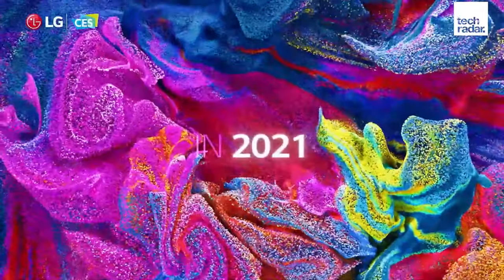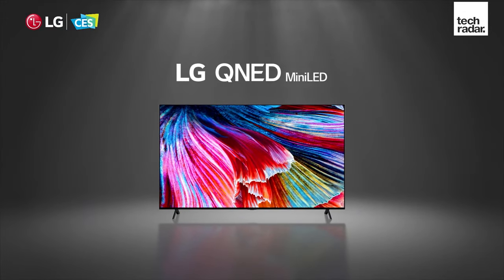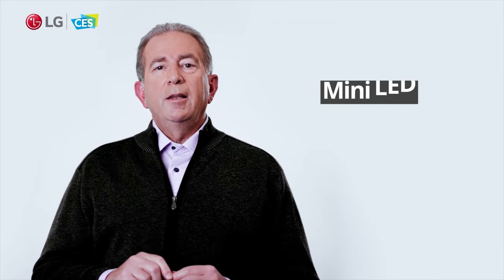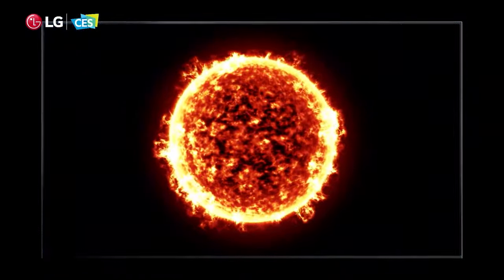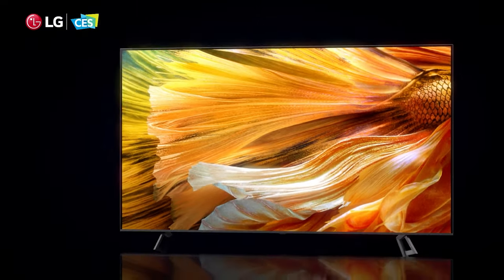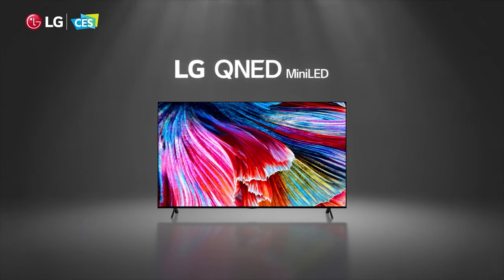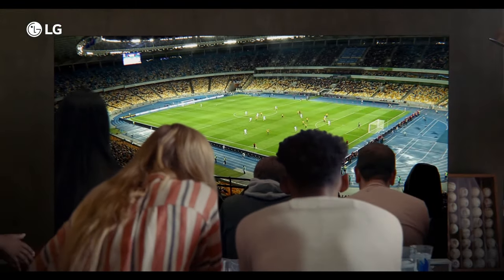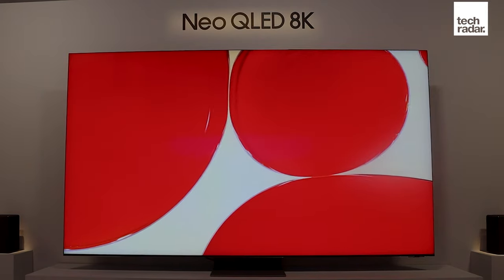What is QNED? | LG's newest TV Tech Explained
LG has certainly made the most of the online-only CES 2021 expo, announcing a slate of new OLED TVs, 8K TVs, brand new budget models, and even a ‘QNED’ display that's set to give its lineup its biggest shake-up in years. But what even is QNED, and should you pay it any attention?

The main confusion here is that QNED sounds a lot like… every other TV acronym. The name is very similar to Samsung’s QLED (quantum light-emitting diode) panels, found in the latest new Samsung TVs, and – like Samsung’s QLED – also refers to LCD technology rather than, say, OLED or MicroLED.

It’s especially confusing given LG and Samsung are such close competitors. Whereas Samsung is the world’s biggest TV maker, LG is somewhat close behind, and the two TV brands are often cited in the same sentence, especially in questions of the best TV to buy.

QNED and QLED are so similar that the occasional mixup or mistake feels inevitable, and we can’t help but feel that LG could have done more to differentiate itself – unless, of course, it planned to trade on consumers’ existing familiarity with Samsung’s TV tech.

If you want to know what a QNED TV actually is, and what marks it out from other LG TVs – or Samsung TVs – this is the guide for you.

What is QNED?
QNED stands for ‘quantum nano-emitting diode’, the ‘nano’ referring to the miniscule size of its 30,000 LEDs used in its backlight.

That’s because QNED uses what’s called MiniLED technology – a kind of backlight that uses a large number of very small LED lights to control brightness and create effective contrast between different areas of the screen. LG’s QNED TVs also boast 2,500 dimming zones to limit blooming and ensure light is directed where it should across your screen.

This MiniLED tech is also seen in the TCL's 6-Series and 8-Series QLED TVs, and Samsung is expected to announce its own product line imminently.

LG says its new backlight “comprises up to almost 30,000 tiny LEDs that produce incredible peak brightness and a contrast ratio of 1,000,000:1 when paired with up to 2,500 dimming zones and advanced local dimming zones.”

The contrast and brightness control is meant to be similar to that of OLED, given the number of LEDs in play. OLED panels can turn off individual pixels entirely, leading to its so-called ‘infinite’ contrast ratio between bright highlights and deep blacks. It’s not an OLED beater, but should still elevate the performance of LG’s current NanoCell LCD TV range.

The backlight won’t be the only factor determining whether your TV is any good, though – and it’s notable that half of LG’s new QNED TVs use its highest-spec TV processor, the a9 Gen 4 AI, while the other half use a lower-spec a7 model. So a TV having ‘QNED’ or ‘MiniLED’ plastered on it won’t automatically mean it’s getting the best specs across the board.

What QNED TVs can I buy?
LG has unveiled four QNED TVs so far in its LG TV 2021 range, under its NanoCell branding: the QNED99, QNED95, QNED90, and QNED85. The first two are 8K TVs, and the latter two are 4K TVs – but all are available in 65-inch and 75-inch sizes, with an additional 86-inch size for the QNED99 and QNED90.

They vary slightly in the motion rate of its panel (60-120Hz), while the 4K models make do with a mid-spec a7 Gen 4 AI processor rather than the premium a9 Gen 4 AI chip used in the 8K models and most of LG’s new OLED sets for this year.

There’s no pricing or release info so far, but we’ll be sure to update this page when more details are confirmed. We expect a range of prices starting at around $1,000 / £1,000 / AU$1,500 at least for the cheapest QNED model, and possibly going up to two or three times that. Q2 2021 (so, April to July) seems the most likely time for these sets to start trickling into the market.

What about OLED?
The introduction of QNED is especially interesting given LG’s penchant for OLED TVs. The TV maker releases some of the best OLED TVs out there, such as the hugely popular LG CX OLED we saw in 2020 (and which has got a C1 successor for 2021).

LG stresses that QNED will sit below its OLED range, rather than replacing or superseding it, but it’s clear that the company wishes to strengthen its LCD offering so as not to lose out to Samsung and others – given not everyone is sold on OLED TV tech.

Advertisement
LG seems to have put a pin in its B Series OLED, replacing the range with a new A Series budget OLED – so we expect the combination of low-spec OLEDs and high-spec LCDs will start to close the gap between LG’s different product categories, even if the LG C1 and LG Gallery Series OLED should still comfortably outpace their QNED competition.